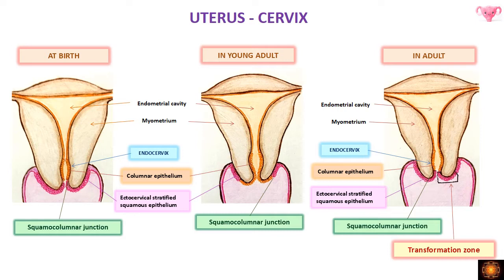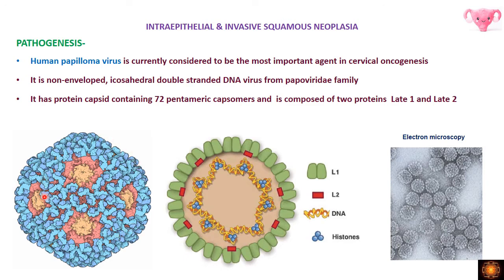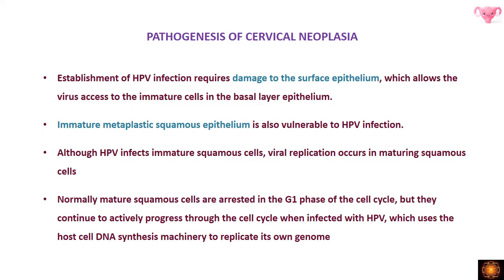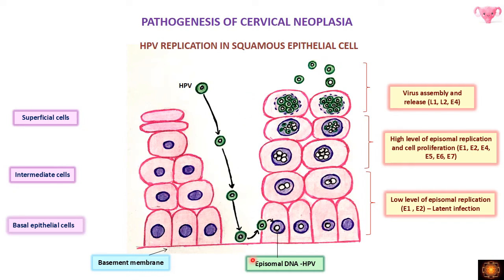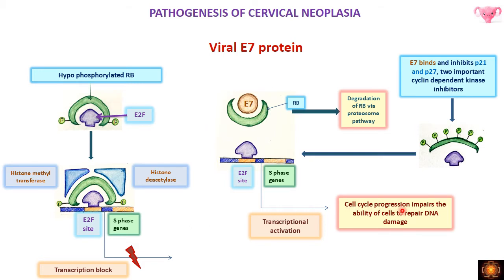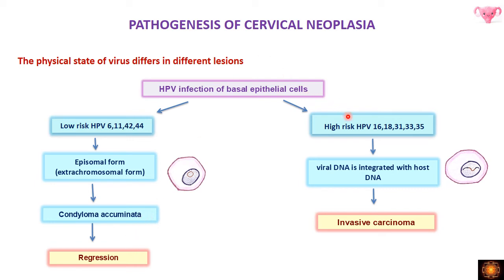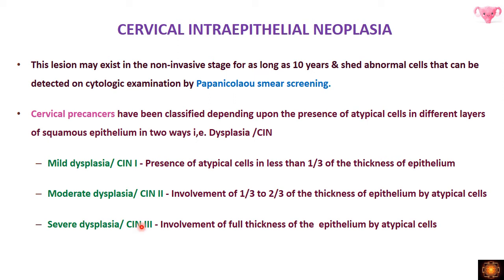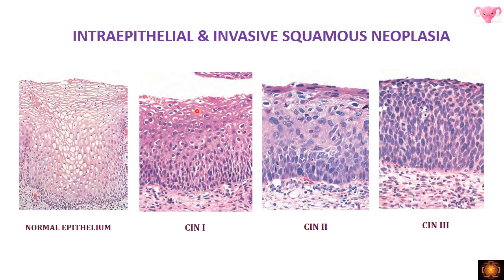Carcinoma cervix - pathogenesis - Dr.V.Shanthi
Carcinoma cervix - pathogenesis